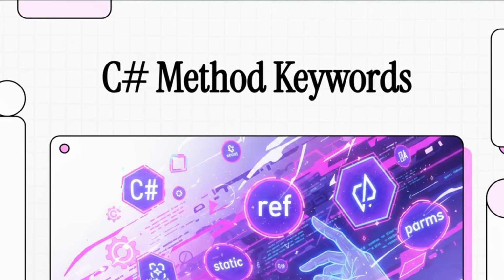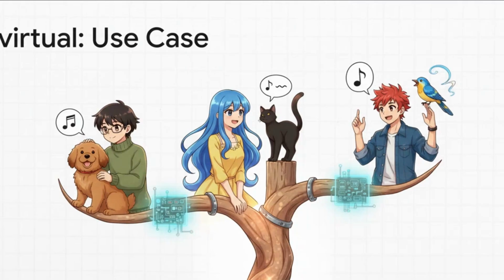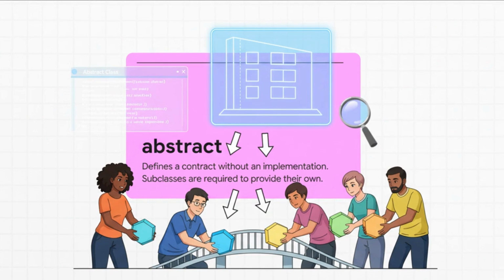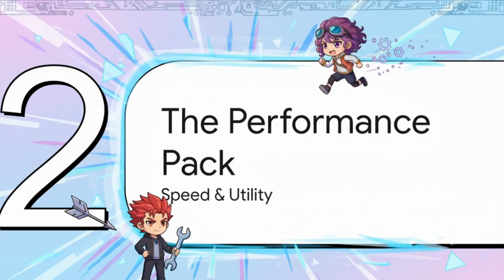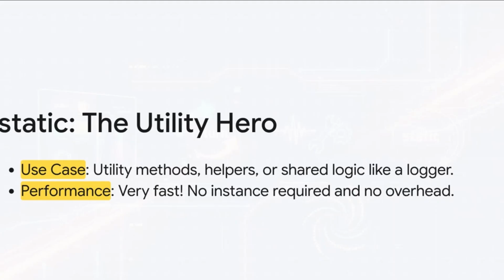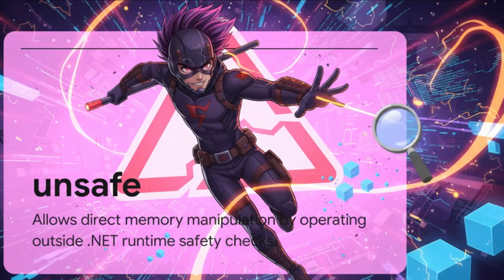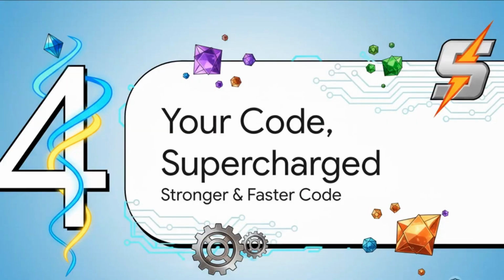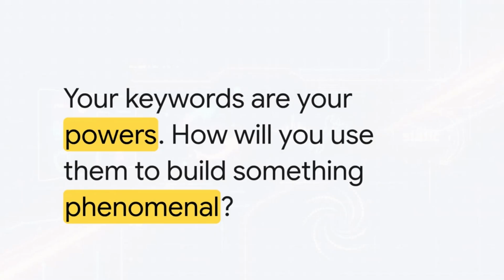C# Method Keywords Explained with Real Examples: virtual, sealed, static, async, override & more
In this video, we explore the real power behind C# method keywords — the features that shape performance, flexibility, and architecture in your applications. Whether you're a beginner or a senior developer, this guide will give you clarity on when and why to use each keyword so you can write smarter, faster, and cleaner code.

What you’ll learn in this video:
• How virtual enables polymorphism and extension
• Why sealed boosts performance by allowing devirtualization
• The practical use of static methods in real-world apps
• How abstract + override create strong architectural boundaries
• When async gives you scalable, non-blocking behaviour
• Why extern is used for OS-level and legacy integrations
• How partial supports extensibility in large projects
• When unsafe delivers raw performance using pointer-level control

This video breaks each keyword down with simple analogies, clean code snippets, and performance insights — helping you understand the real purpose behind them.